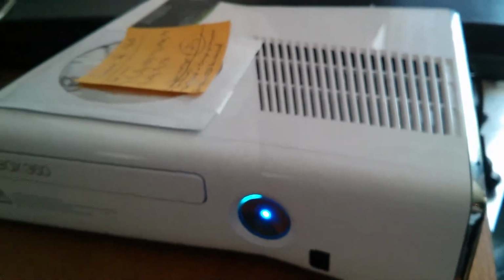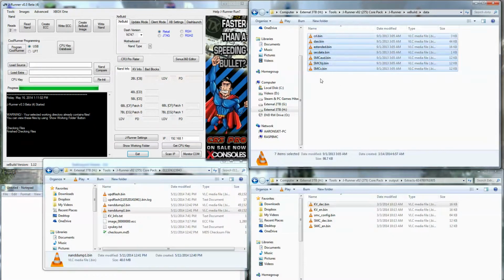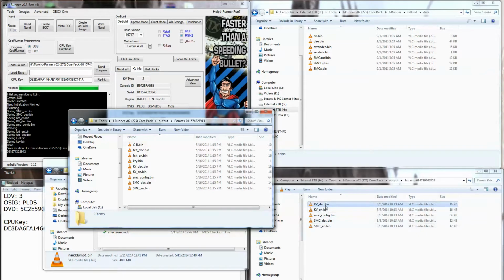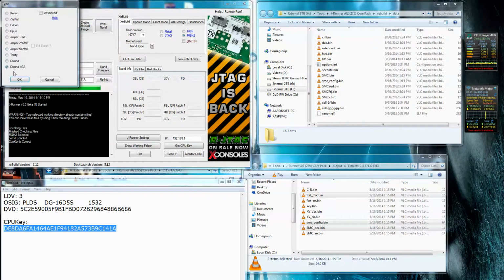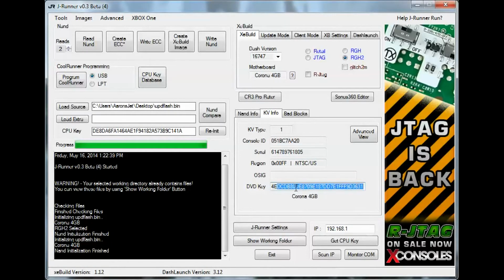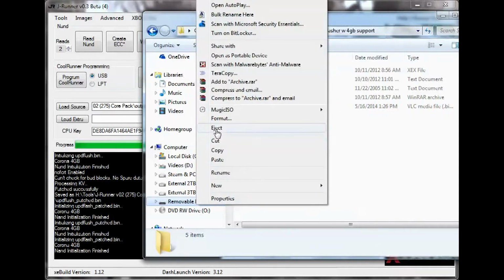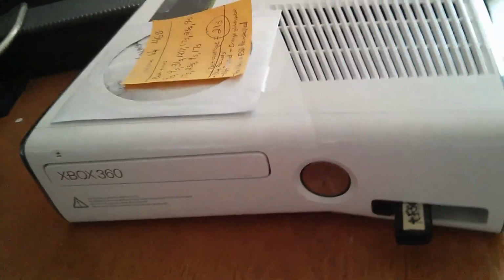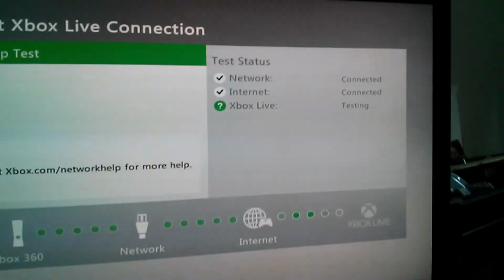How to flash a KV Xbox 360 tutorial guide How to unban Xbox 360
CLICK SETTINGS AND WATCH IN HD!!!      This is a full tutorial on how to patch a new KV and flash it to your console to unban your xbox 360 console